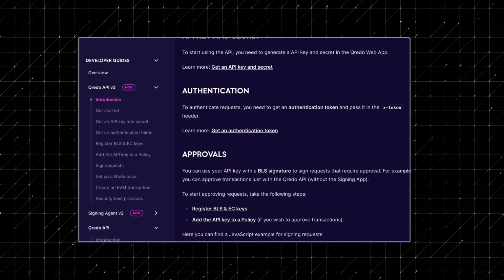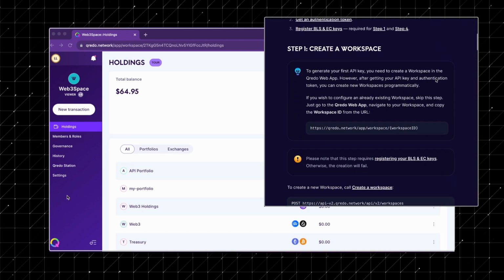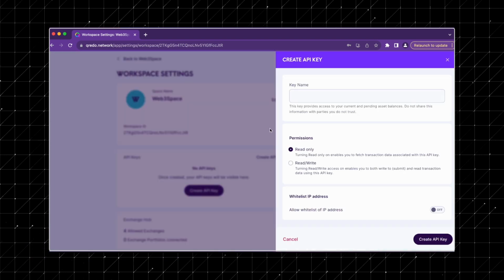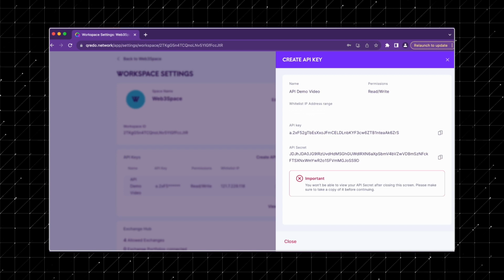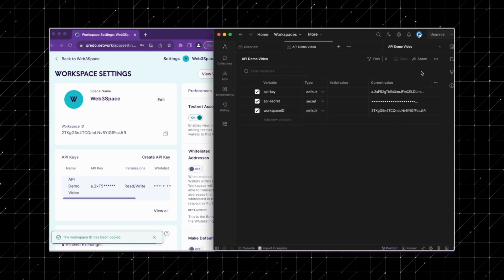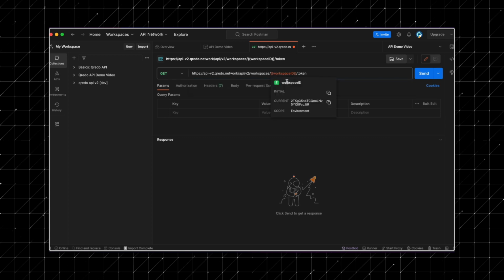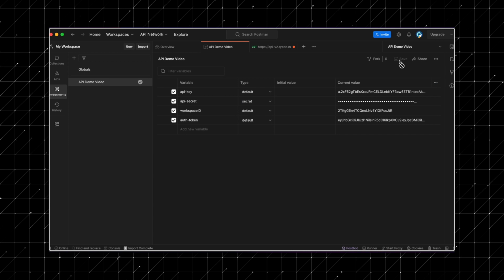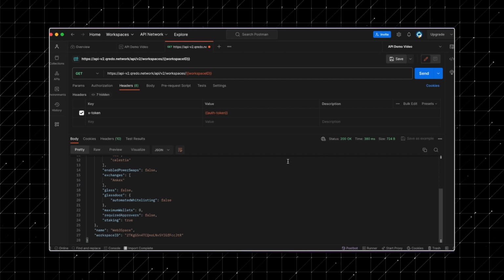Getting Started with Qredo's Next-Gen API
Qredo's API suite is engineered to drive programmatic Web3 access, built on robust foundations of dMPC and on-chain governance. This Getting Started guide will walk viewers through the process of obtaining an API key & secret, generating an Auth token and making their first API call.